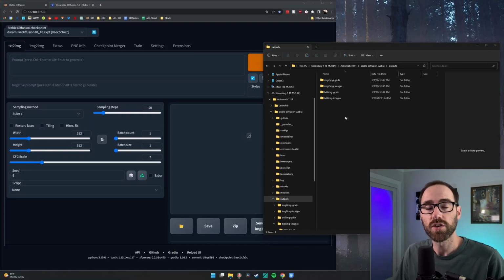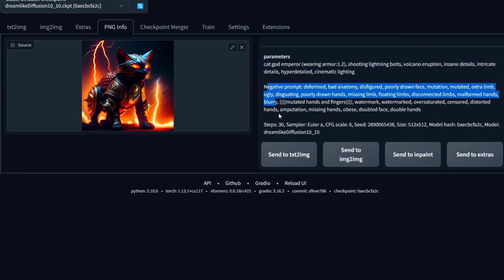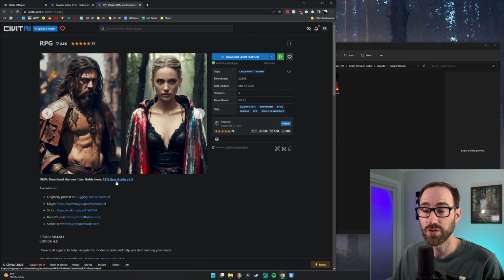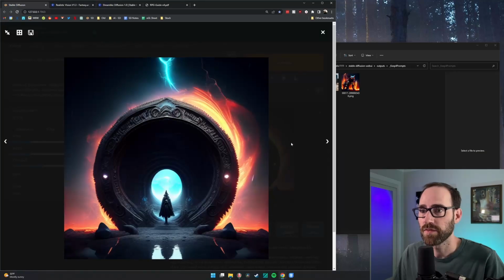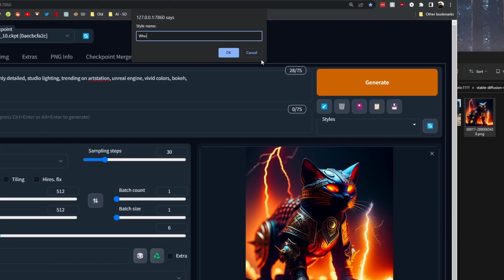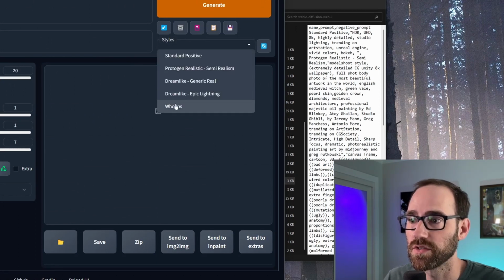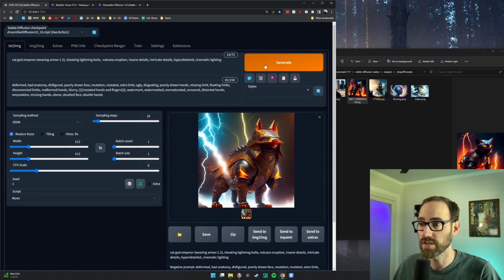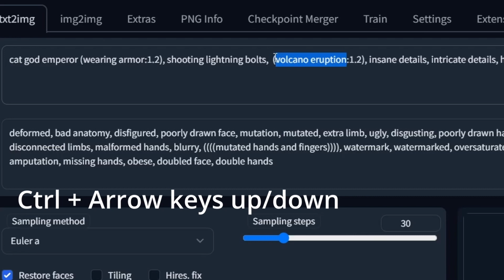What I WISH I knew when I started (Stable Diffusion)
Timestamps below:

0:21 Start a "keep for prompts" folder. Many PNG files store EXIF metadata with the prompt and settings for that image. Use the PNG info tab to view it, and send to txt2img to img2img.
1:39 Read the description for your model! The creators know how to prompt.
2:25 Start a styles library early! Use the model name with the style. Also HOW TO DELETE STYLES at 3:47
4:32 Use DDIM for early iteration. You get good results with as few as 10 steps, so this is great for people with slower GPUs, or if you are early on in the prompt iteration process.
5:40 Use ctrl+arrow up and down to quickly change (emphasis) in your prompt.

You really looked all the way down here? Well, here's your reward: my Discord server that it totally not ready for release yet. It's literally empty but you can join it if you want.